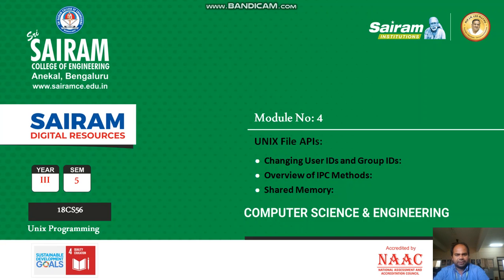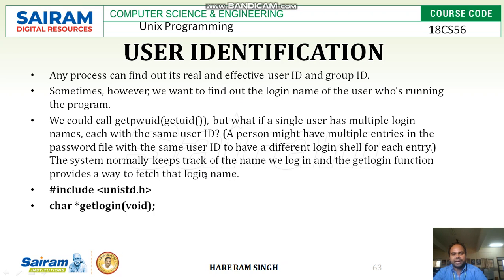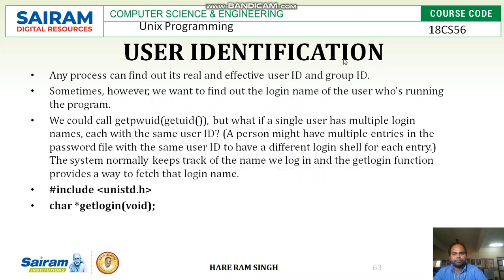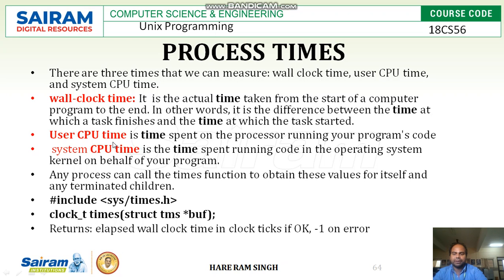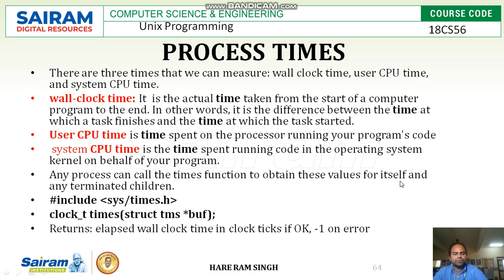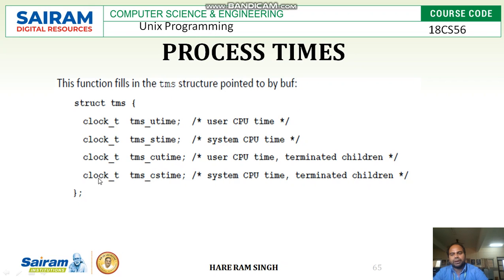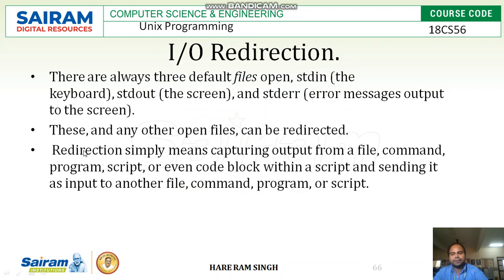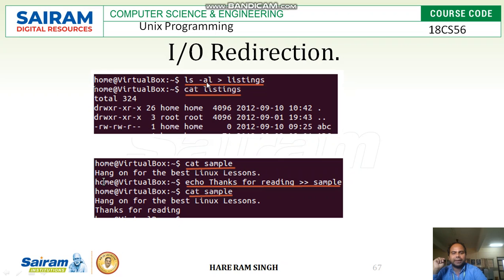Lecture Video1_ 18CS56_ Module4_ User identification & Process Time _ Hare Ram Singh